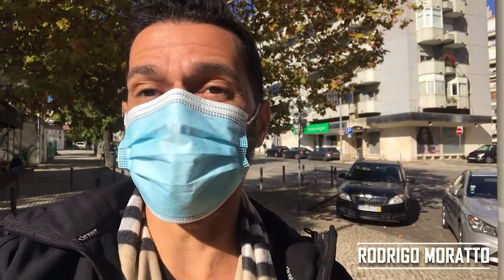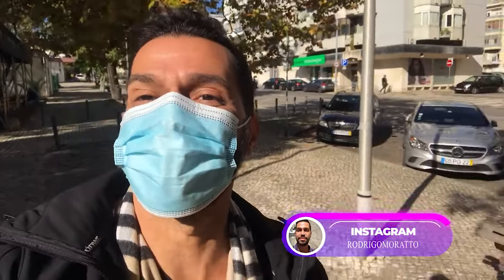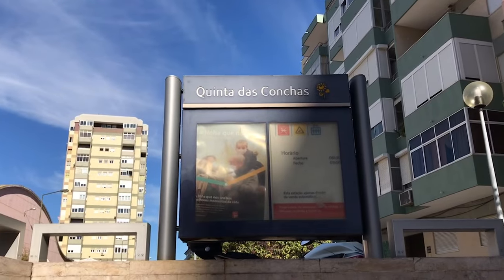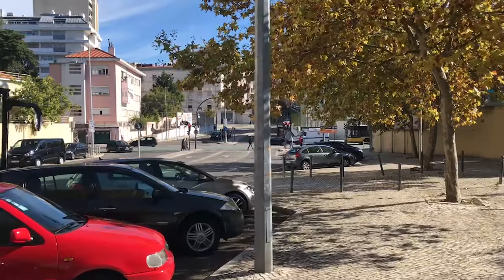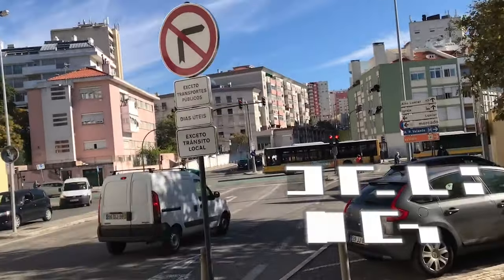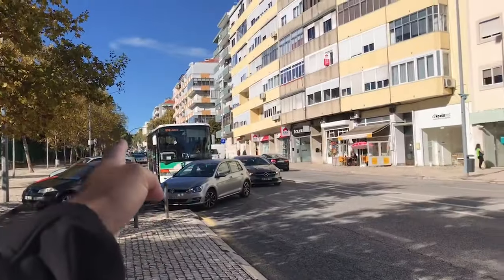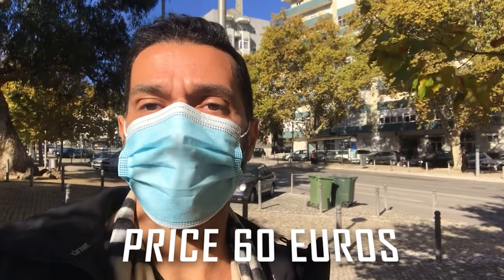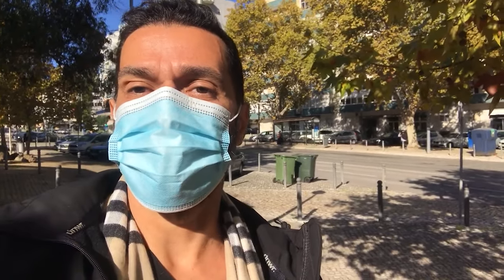THE CHEAPEST RT-PCR COVID-19 TEST How To get Tested Covid-19 LISBON PORTUGAL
Hey everyone, welcome to Travelzilla. Follow me as I take the CHEAPEST RT-PCR test in Lisbon Portugal. The RT-PCR test is quite an expensive test, specially during the pandemic. Please follow me as I take an RT-PCR Covid-19 test at the Portuguese Red Cross in the city of Lisbon. I will give you tips and information on how to register online, how much does the RT-PCR test cost, how to get to the test site, how to get tested for covid-19 in Portugal, so on and so forth.

Portuguese red cross special programme.
RT-PCR test lisbon traveling in the pandemic lisbon vlog info pandemic portugal
 how to get tested covid-19 portugal cruz vermelha portuguesa rt-pcr lisbon cheapest rt-pcr lisbon rt-pcr portugal